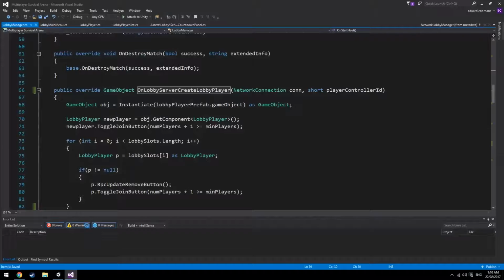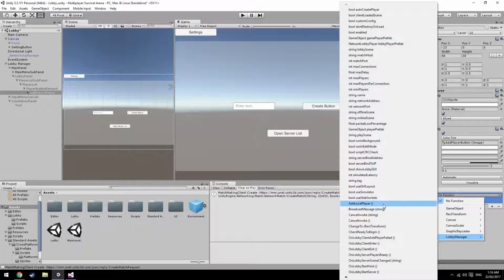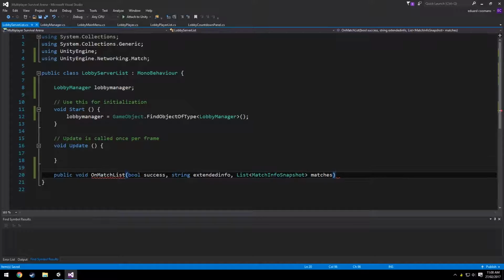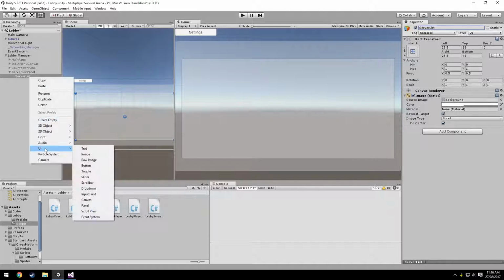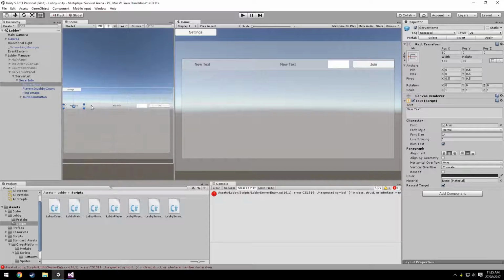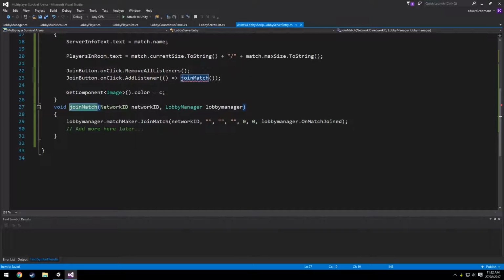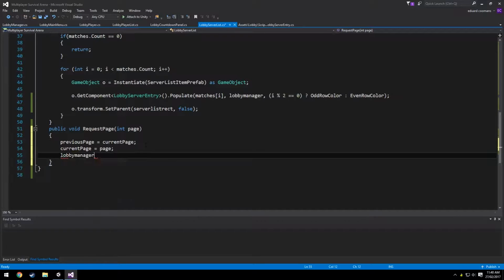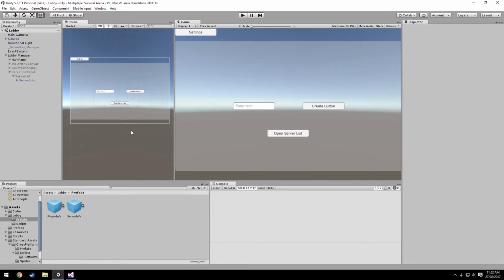Making a Multiplayer Survival Arena (Ep11 Pt 5/5) "Lobby System" - Unity Unet Tutorial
Tutorial Summary: Implementation of lobby system continued. game.

Warning: This isnt a very beginner-friendly episode but there is no other way, sorry.

Reminder: This is a long episode, so take your time in understanding everything. It took me a while too. It is also a boring-ish episode, I apologize for that but it is something we got to do in order to have a lobby system in our game.